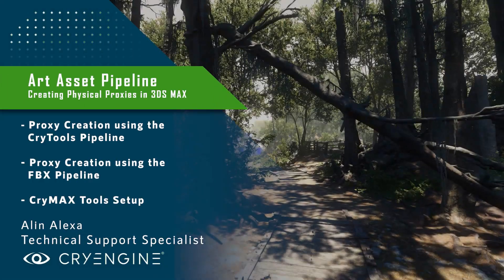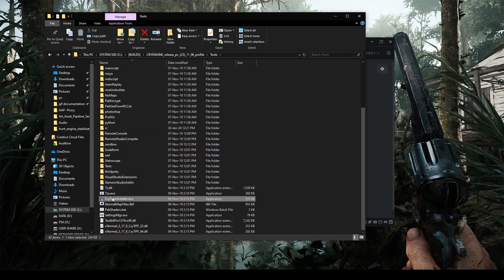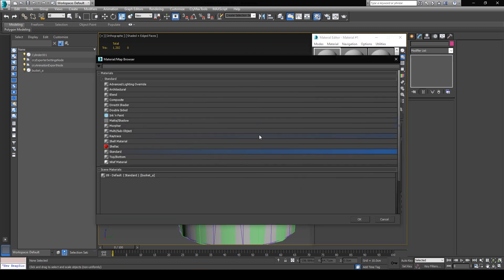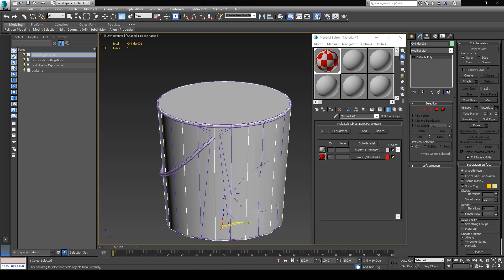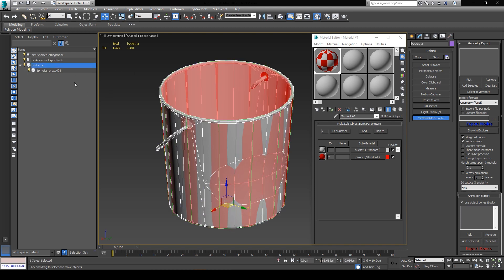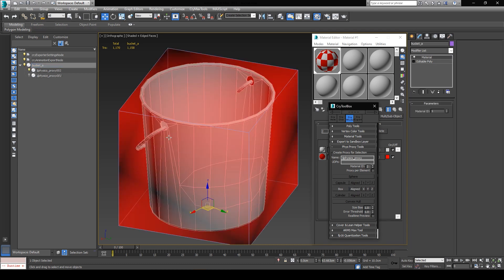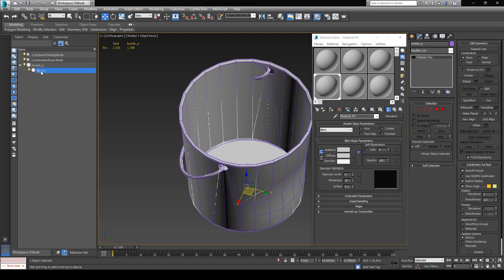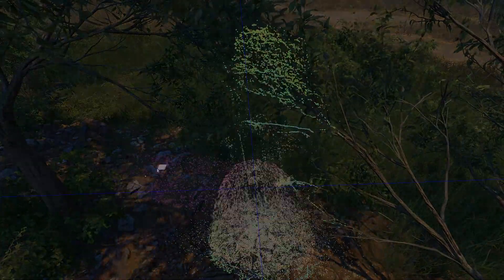CRYENGINE Tutorial - Art Asset Pipeline: Collision Proxies (3DS Max)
In a new Master Class tutorial series, Alin Alexa, one of our Technical Support Specialists, takes you step-by-step through a proven-in-production art asset pipeline.

Timestamps:
0:28 – Introduction
1:46 – CryTools Installation
2:13 - Physical Collision Proxy creation using the CryMAX Tools
3:43 – Multi - Material Setup
7:20 – Export using CryTools
9:30 – CryTools Proxy Helper Utility
10:43 - Physical Collision Proxy creation using the FBX Pipeline
13:22 – FBX Import into CRYENGINE

The first video in this series demonstrates how to create physical collision proxies for your assets in 3DS Max, and then get them into the engine using the CryExporter tools, in this case focusing on the CryMax plugin. The same process is also shown using an FBX pipeline so you can pick your favored workflow.

Music: Spring Gang - ES_Even Though It Hurts (Instrumental Version) / courtesy of